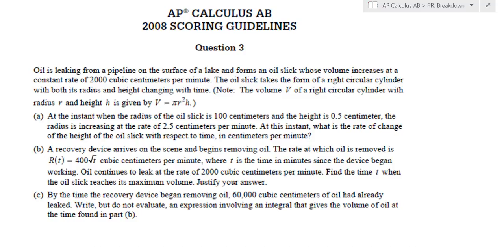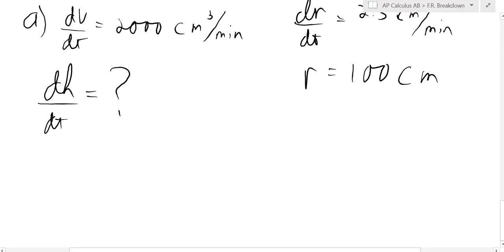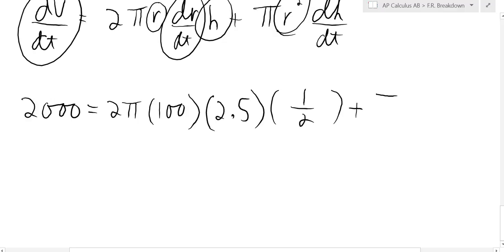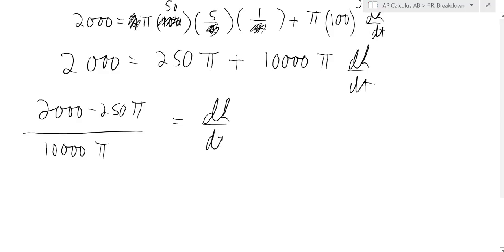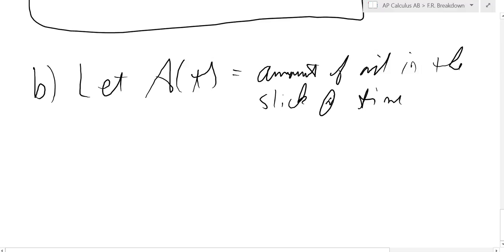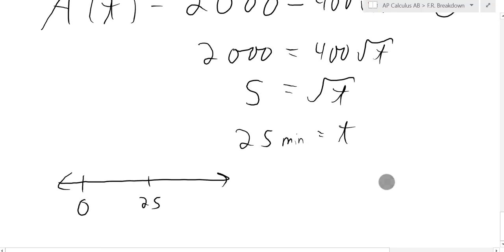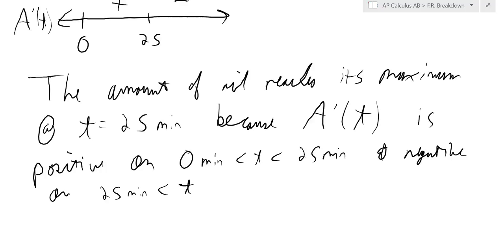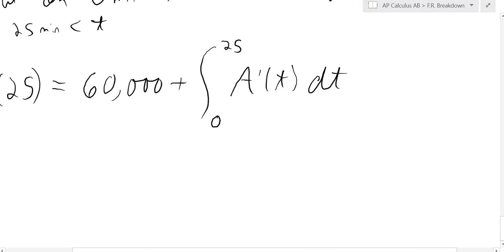Calc AB 2008 3